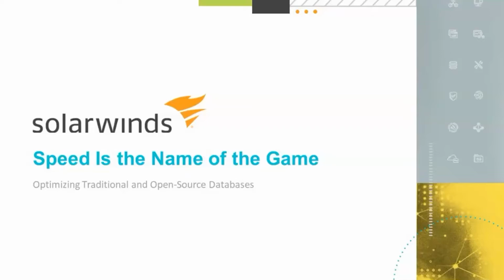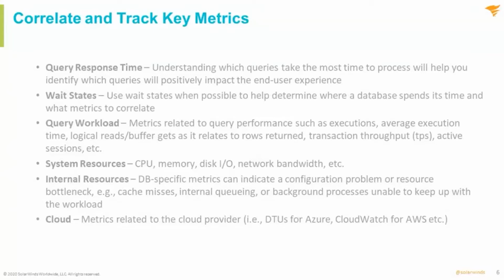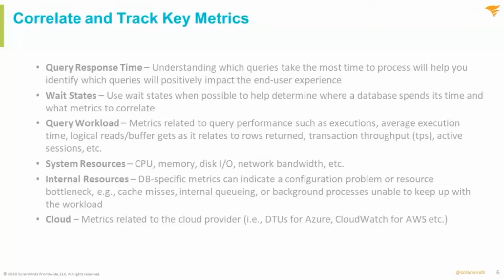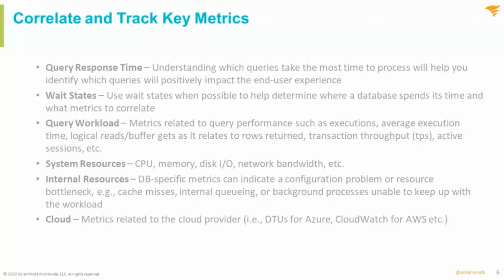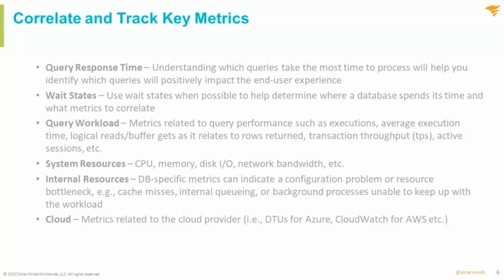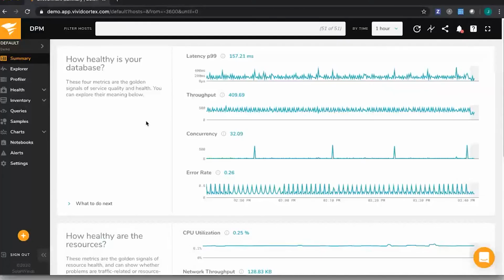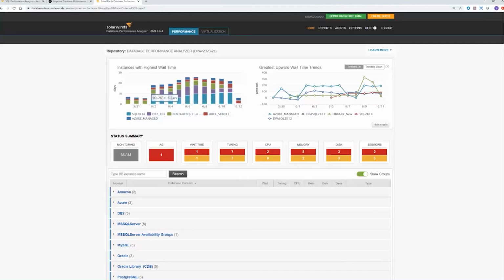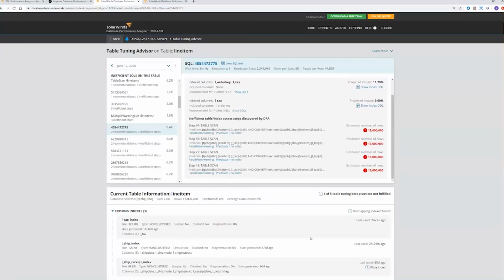Speed Is the Name of the Game: Optimizing Traditional and Open-Source Databases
Whether you use a traditional database or an open-source database there are specific metrics and counters you should be monitoring to optimize and tune performance. This webcast includes two experts (one traditional and one open-source) who will talk about what they look for when tuning and optimizing database performance.